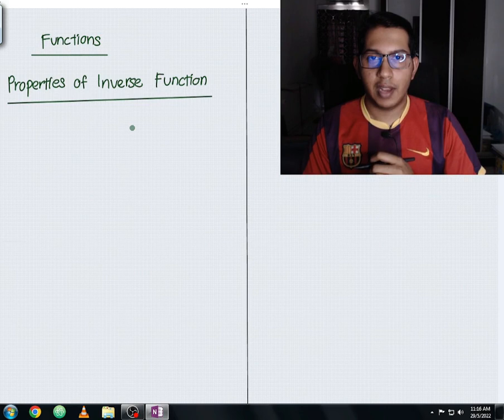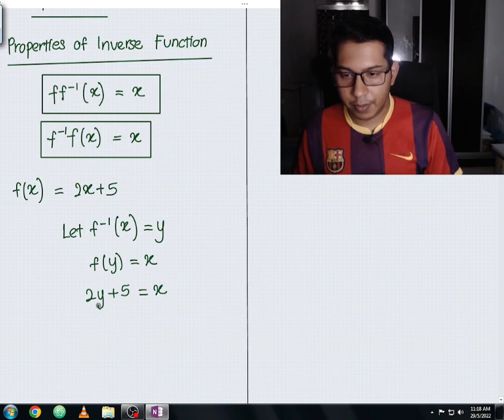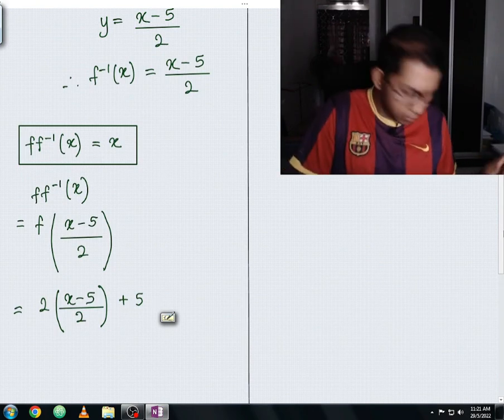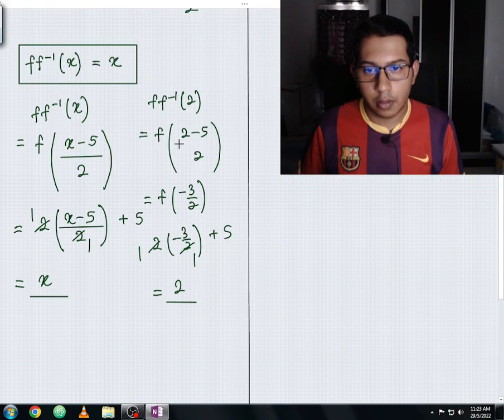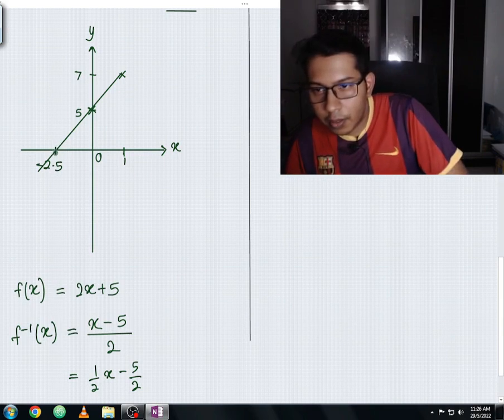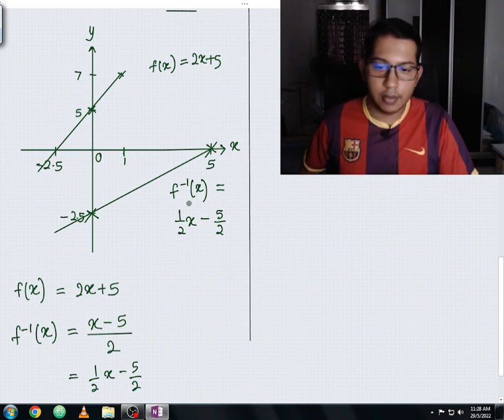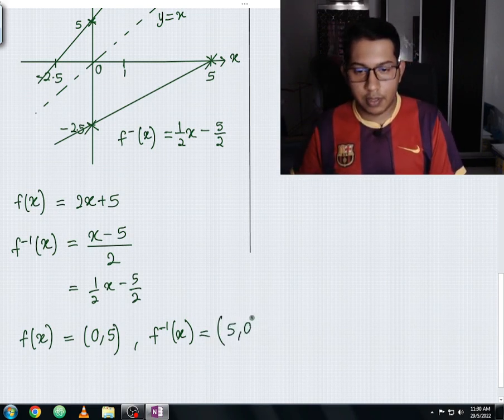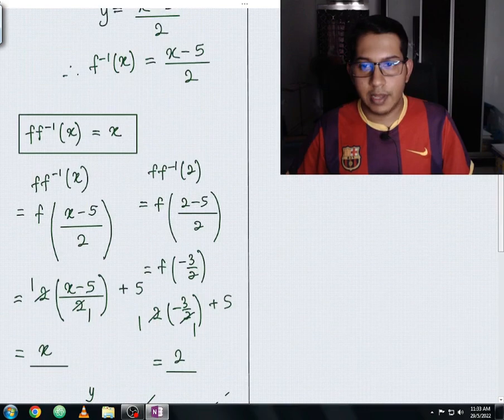Functions Lecture 10 - Properties of Inverse Functions | Add Maths KSSM | Math Tutor Edu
This is 10th lecture video of add maths form 4 chapter 1 : functions part 10 which covers the properties of inverse functions within the inverse functions subtopic .

In this lecture video, you will be exposed to the ff^-1(x) = x and f^-1f(x) = x and the relation between a normal functions and an inverse function